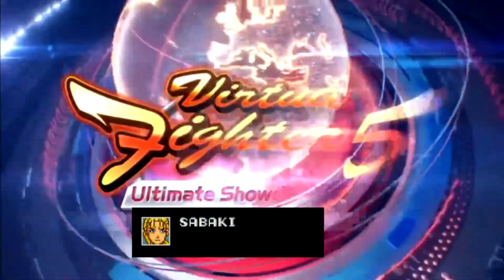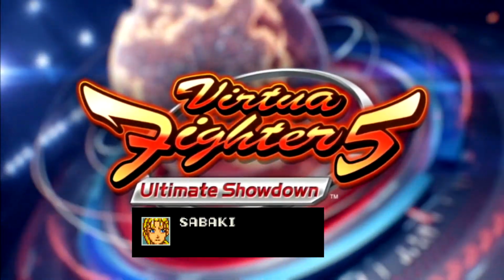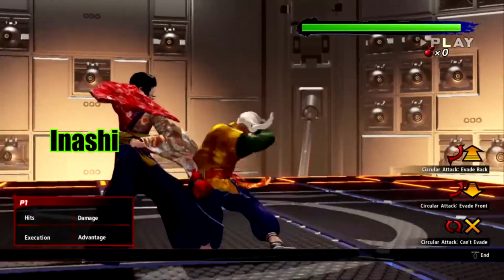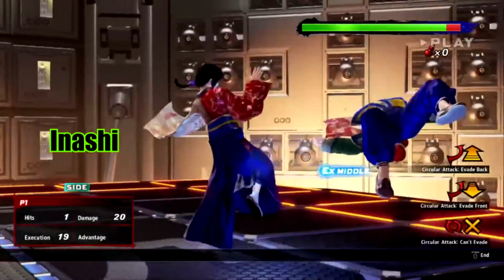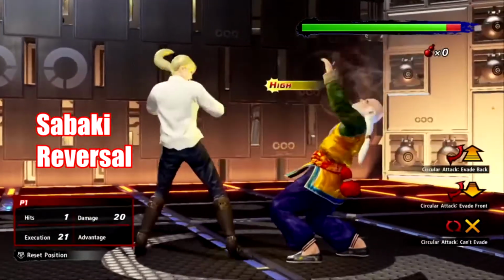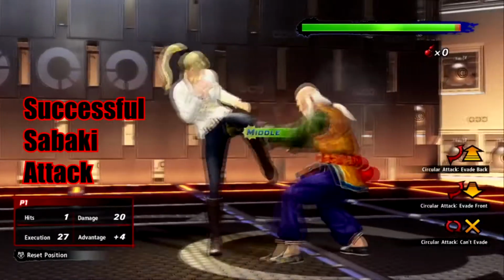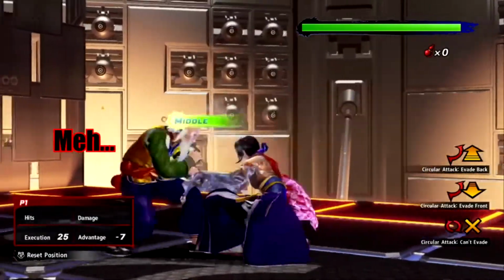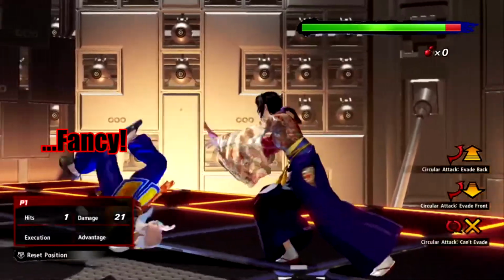Sabaki: The A-to-Z of Virtua Fighter 5 Ultimate Showdown